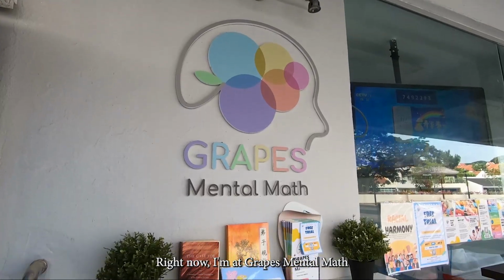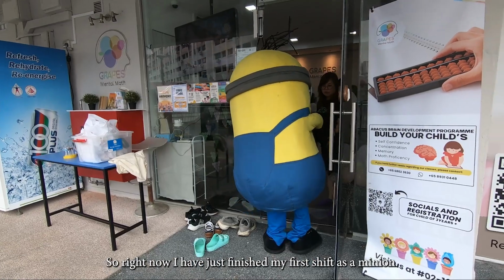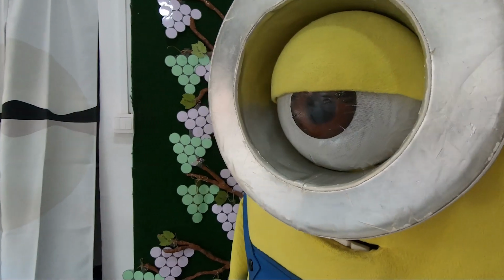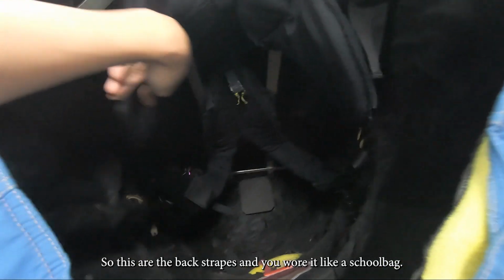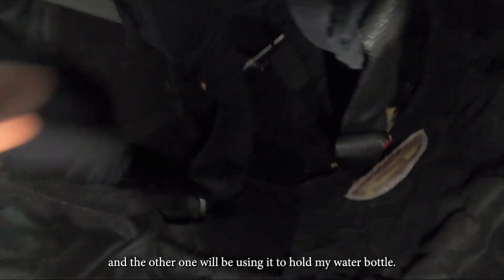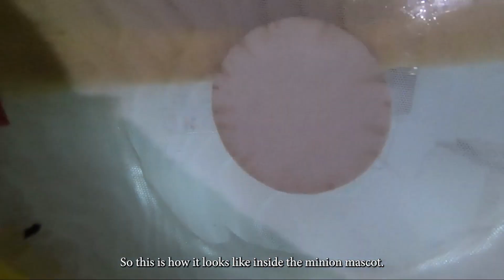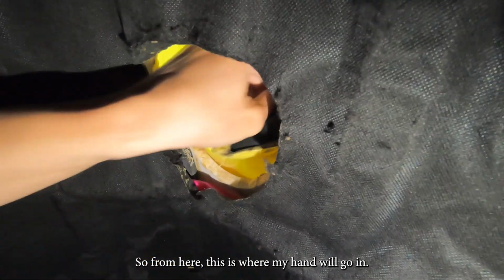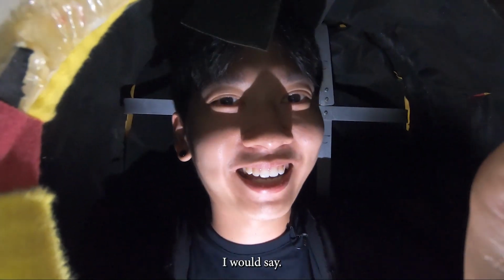I Tried To Be A Mascot For A Day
I'm just another guy who likes to create videos.